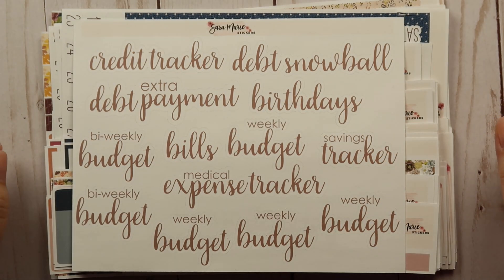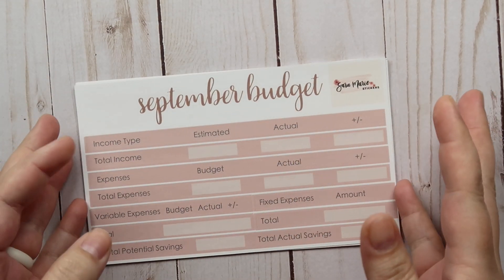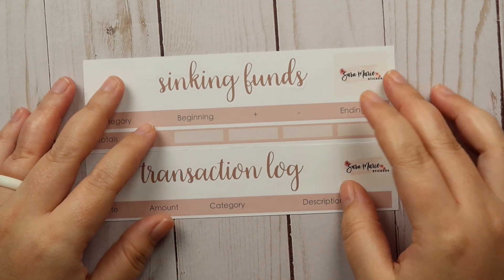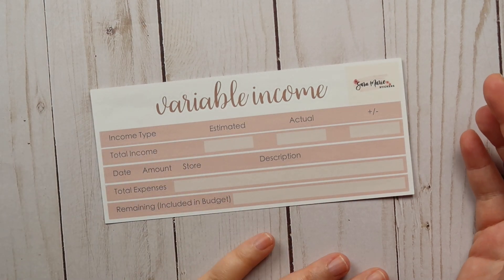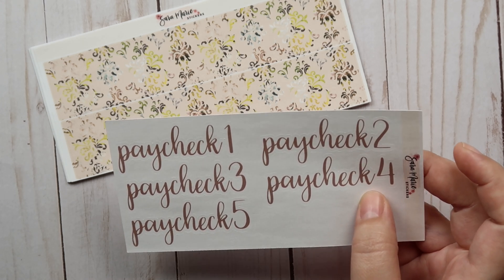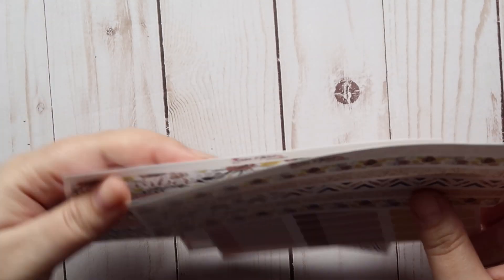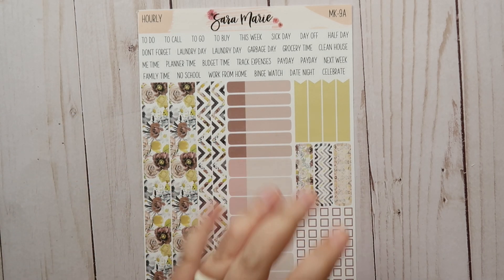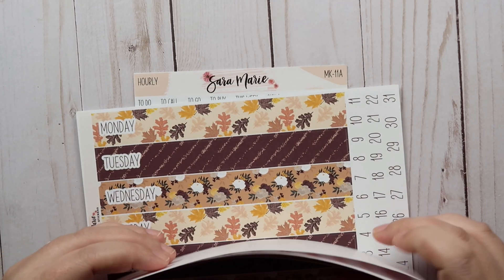Sara Marie Stickers | September 2020 Budget & Daily Duo Kits | Haul & Review!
Hey everyone!

In today’s video, I am sharing my most recent haul from Sara Marie Stickers for my September budgeting and planning kits.

Xoxo,
Stephanie Anne

MISC BUDGETING & PLANNING PRODUCT RECOMMENDATIONS:
- Slice Cutter
- Frixion .7 Erasable Pen
- Filofax Personal Organizer
- Sharpie S-Gel Pen